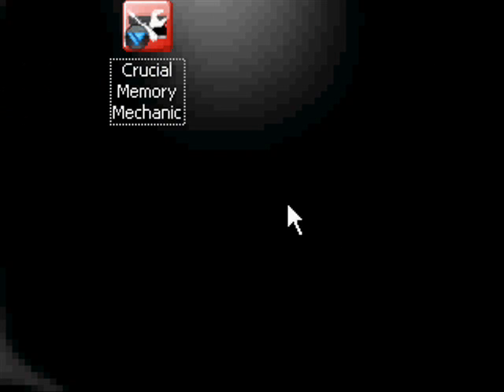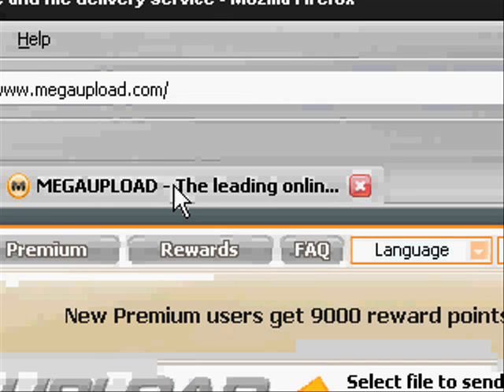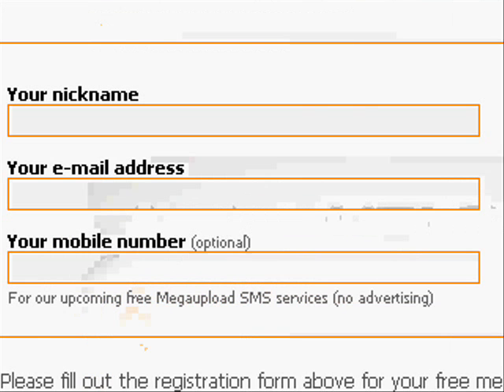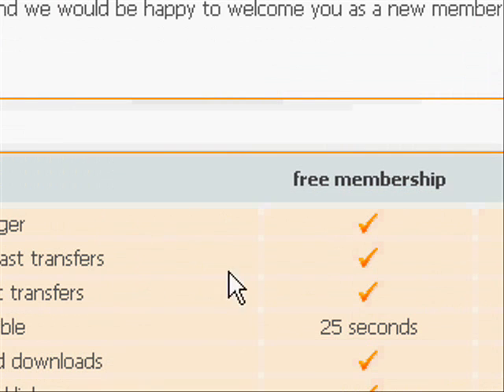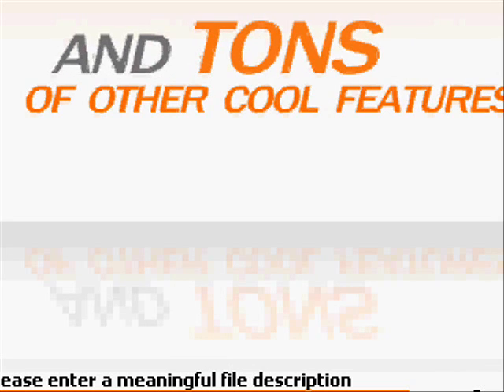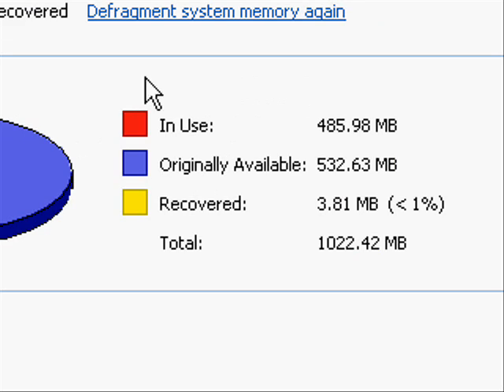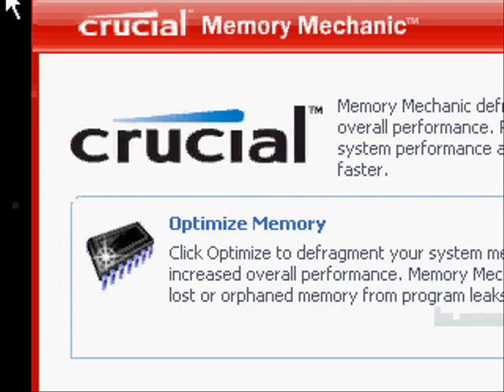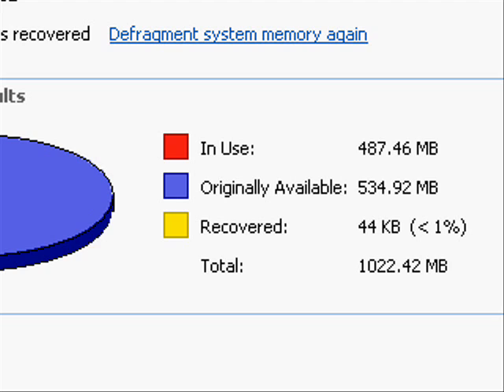Free Ram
Get Ram That Your Computer Is Hiding From You..